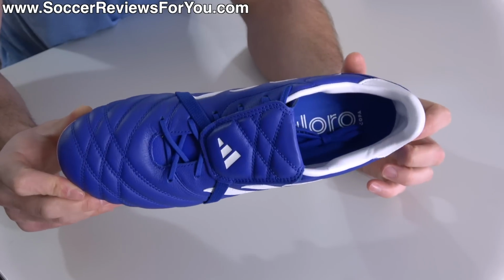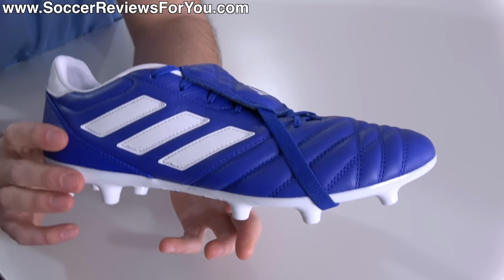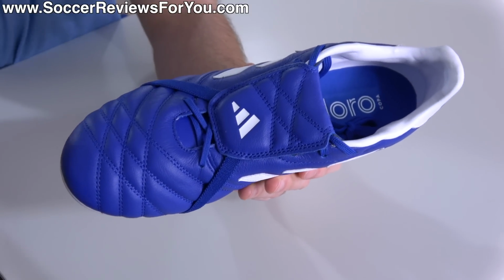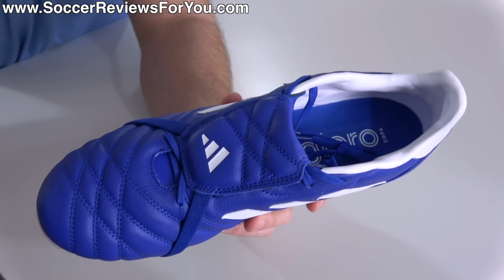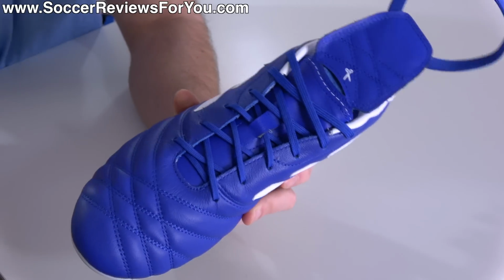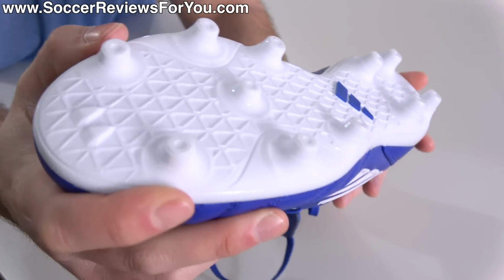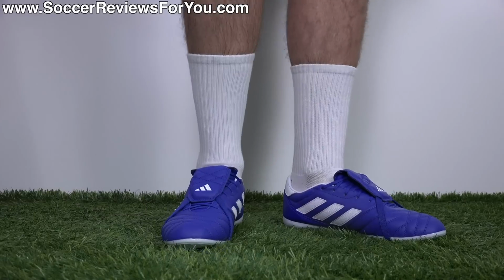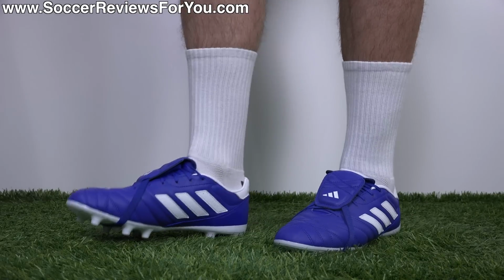Adidas SECRETLY released TONI KROOS football boots!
Some players stick to the classics. Simple, leather football boots and nothing more. Obviously Adidas offer the Copa Mundial, but for many, they're maybe just a little too old school. Where as the modern Copa Pure line up, might just go a little too far. Enter Copa Gloro.

In today's video we take a closer look at the new 2023 version of the Adidas Copa Gloro. Classic leather upper, conical studs, an optional fold over flap tongue and a super affordable $100 retail price. You might have also noticed something else, the design of the upper is remarkably similar to the custom 11Pros that Toni Kroos has famously worn for the last 10 years! We break down everything you need to know about them, and how they compare to their main competition in the $110 Nike Premier 3. Are these the best value for money football boots from Adidas?